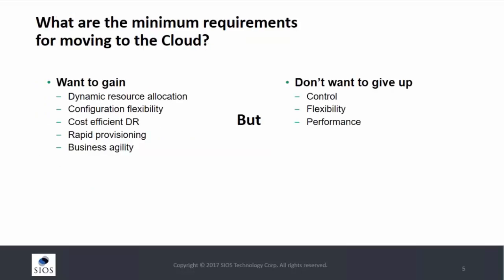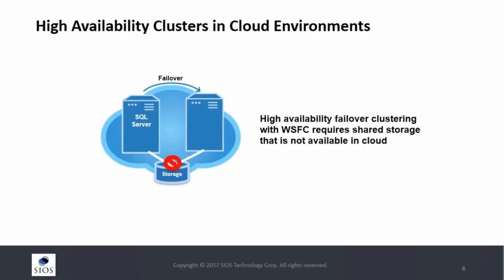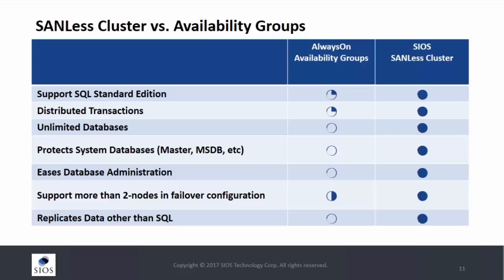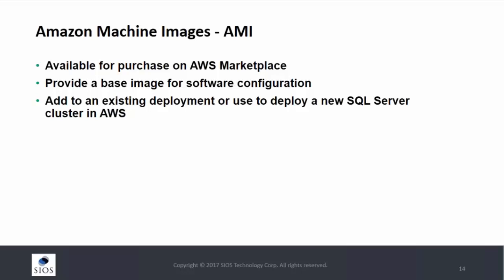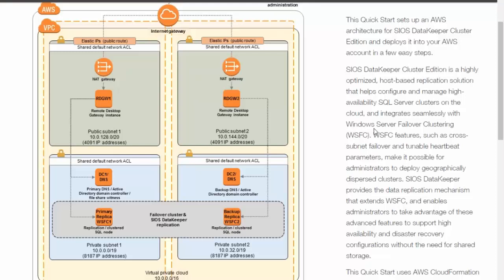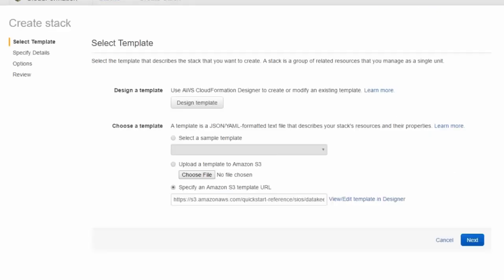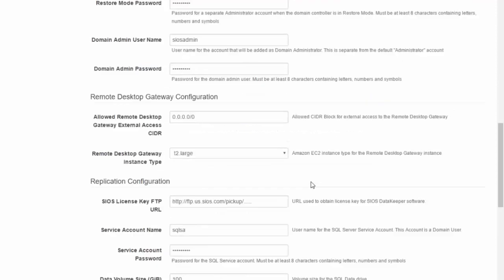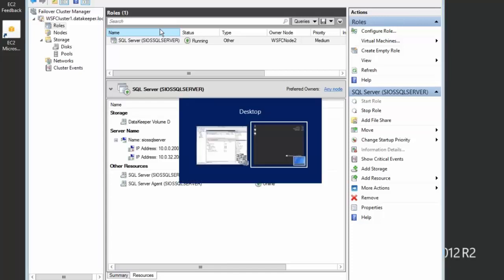Secrets, Fast Easy HA for SQL in AWS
Deploying SQL in the Cloud: quick start deployment templates